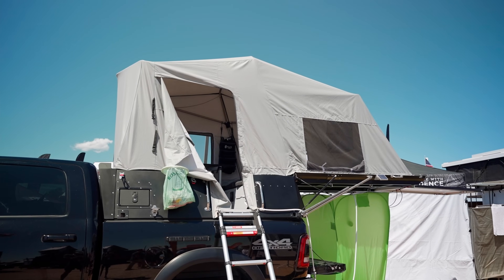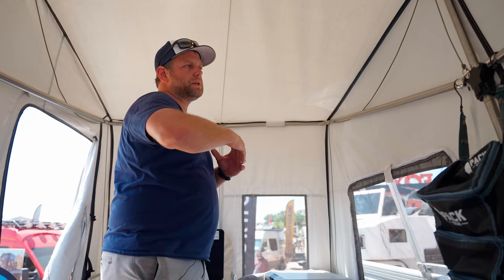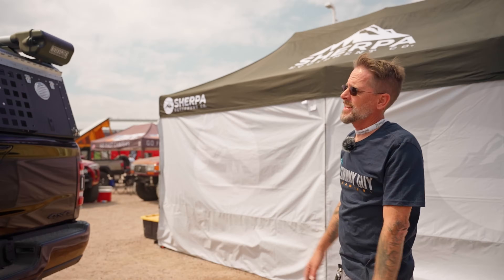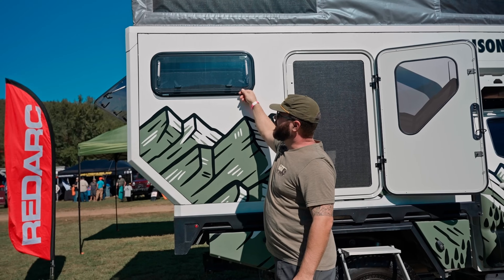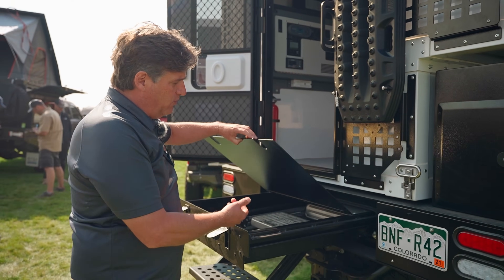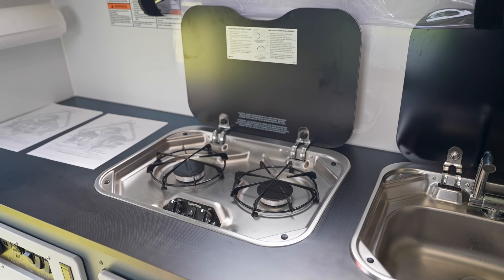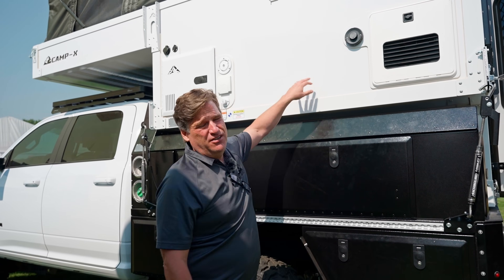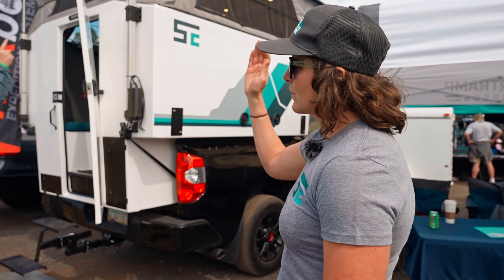10+ Truck Campers of Overland Expo 2022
This video features 10+ different Truck campers all coming from various overland/camping expos of 2021

Campers
0:00 Skinny Guy Campers
16:37 OVRLND Truck Campers
18:10 Harker Outdoors
21:10 Bison Overland
29:24 Overland Explorer Vehicles
54:35 Supertramp Campers
1:00:29 Overland Under Budget
1:07:17 Vagabond Outdoors
1:11:03 Scout Kenai Truck Camper
1:12:54 Super Pacific
1:15:34 Hallmark RV
1:17:58 Go Fast Campers
1:19:55 American Safari JXL
1:28:38 Hatchet Overland

My Camera